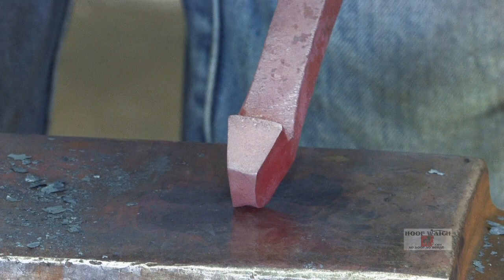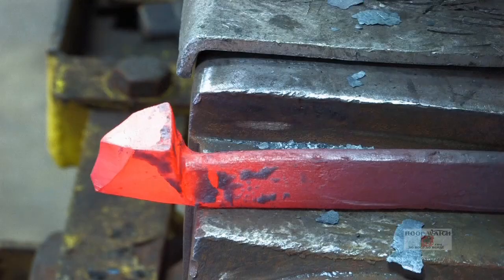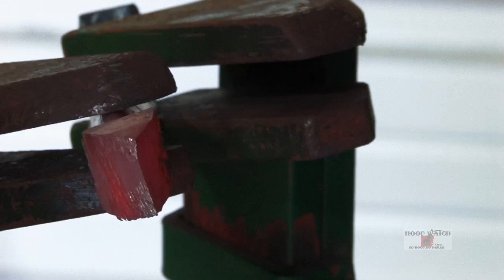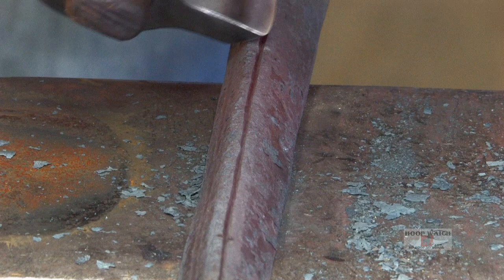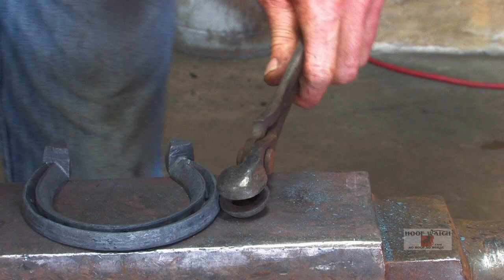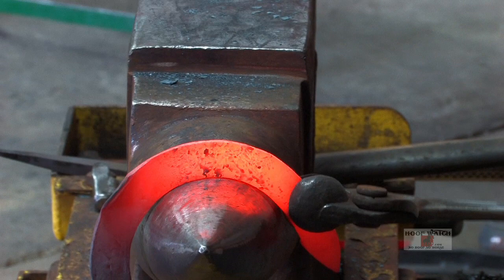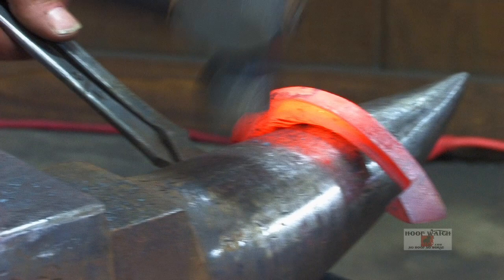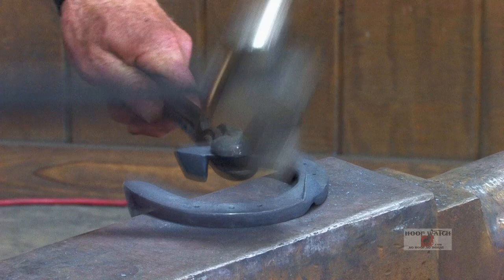World Championship Blacksmiths, Craig Trnka - Frost Hunter Heels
World Championship Blacksmiths contest in Herriman, Utah presents a group of shoes that will challenge even the best farriers in the world.  This shoe is made from 9.5" of 5/8" square.  It has frost heels and the section is ran through a tooling block and fullered from heel to heel.  Craig Trnka demonstrates a step by step process of making this shoe.